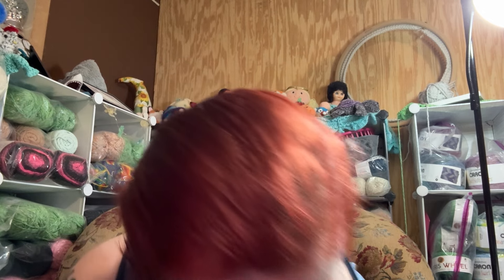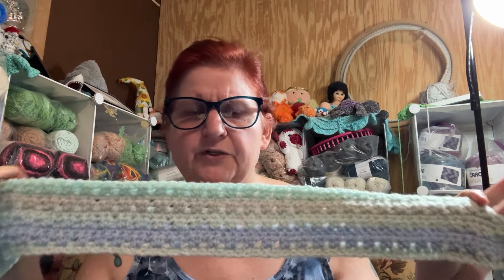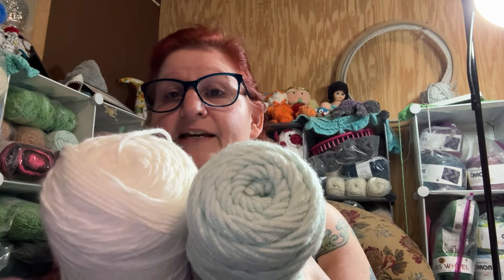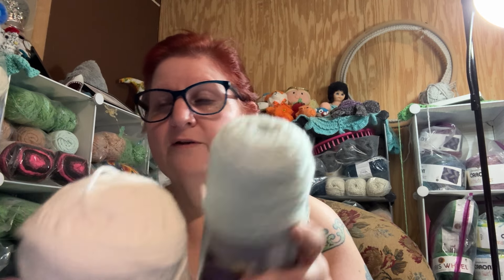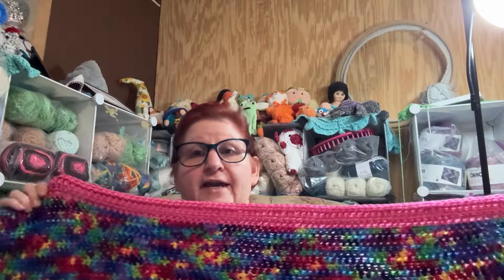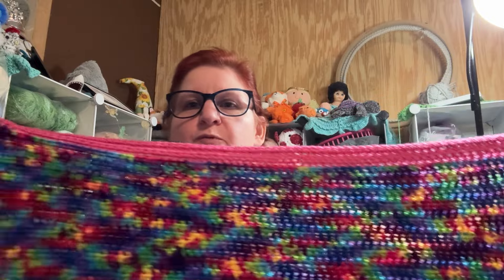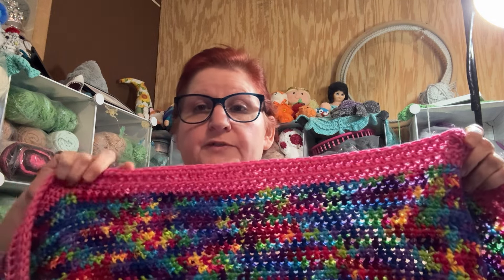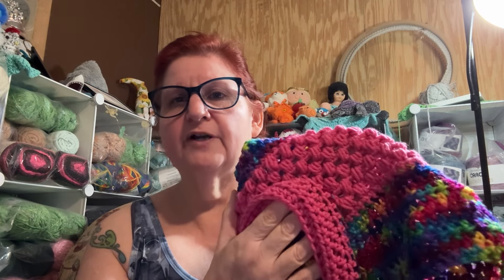Vlogtober Day 5: started a new project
link to become a member of channel

Amazon wish list